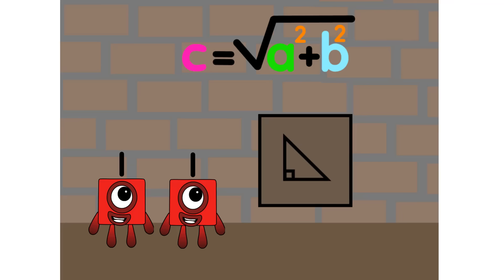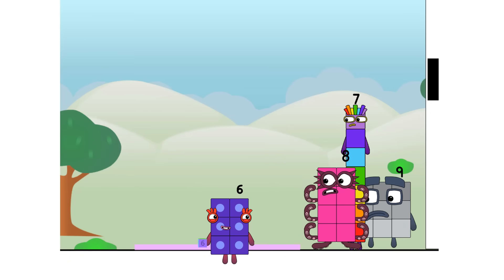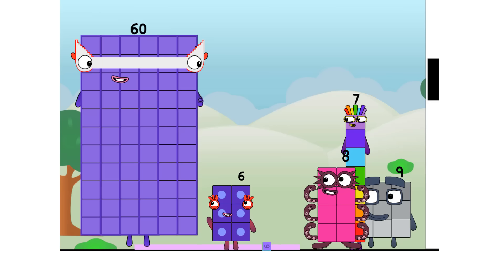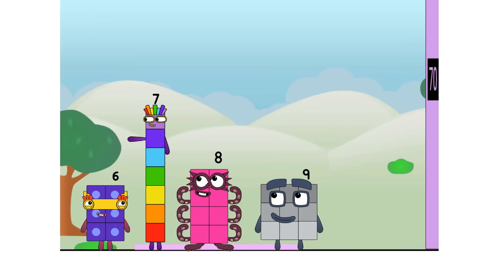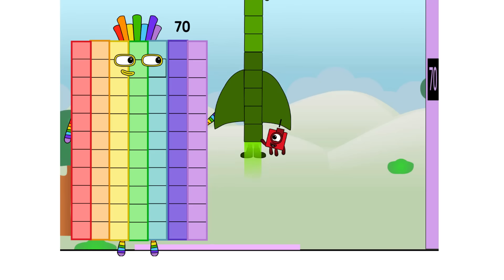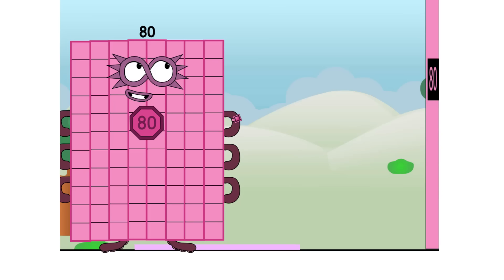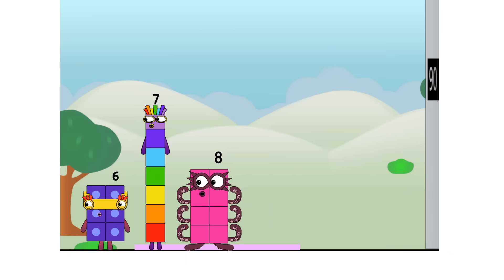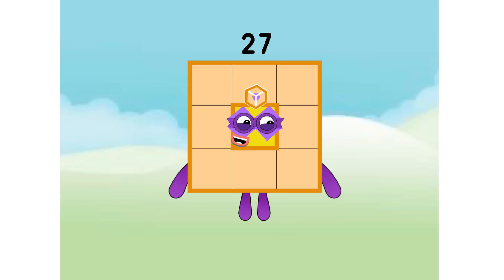Numberblocks Math: Numberblocks Series 7 | Numberblocks Series 7 Step Squad | LEVEL 2 | #725